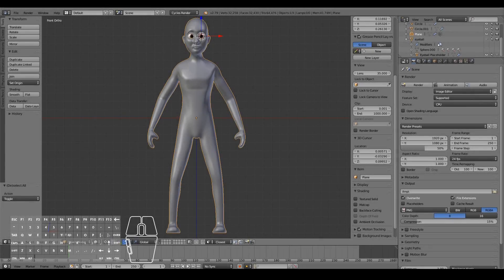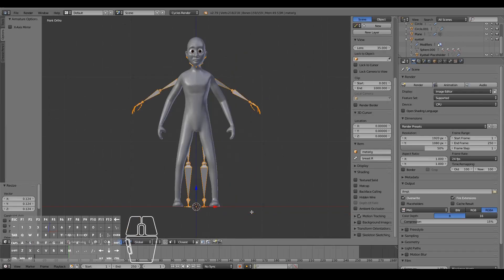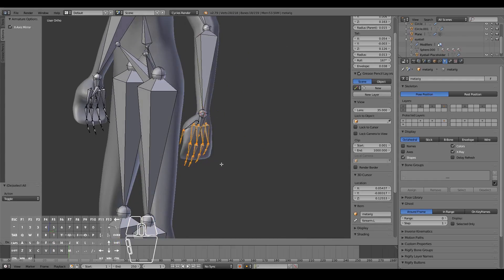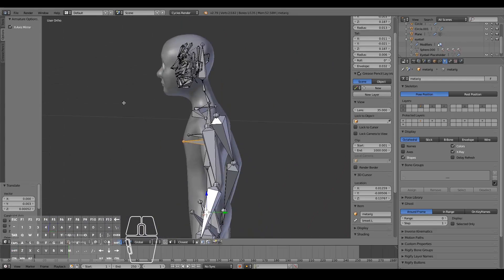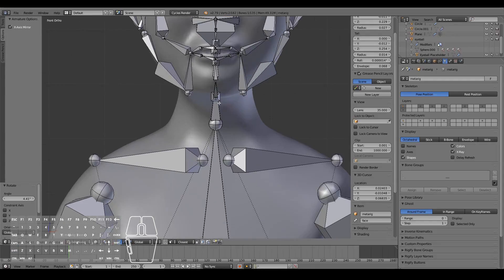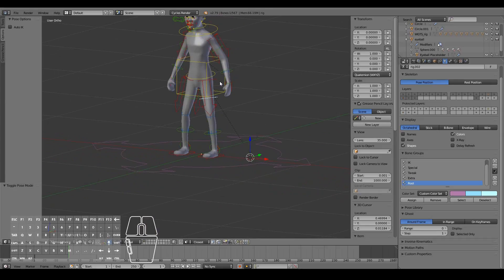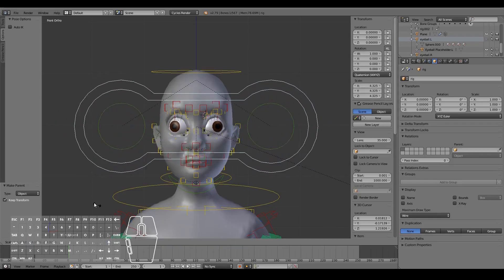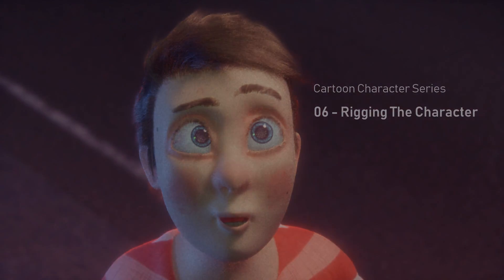How To Quickly And Easily Rig Characters In Blender (Character Rigging Tutorial)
In this video, you will learn how to quickly and easily rig characters in Blender.